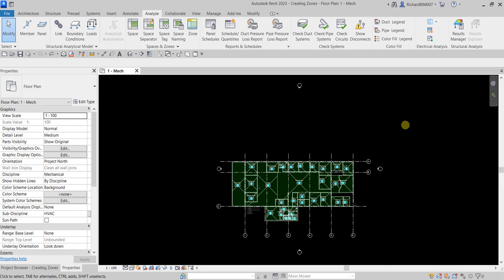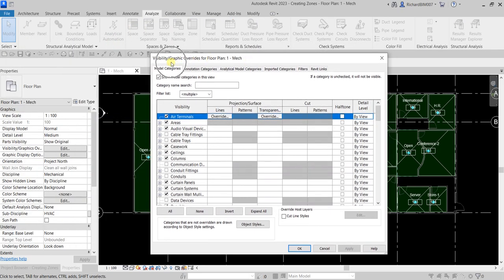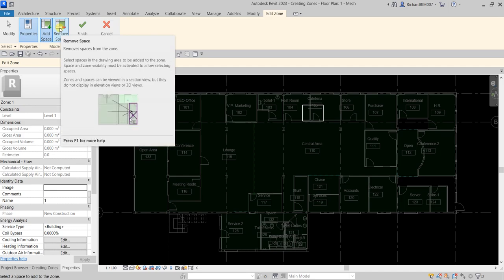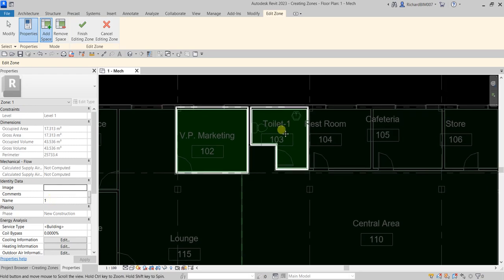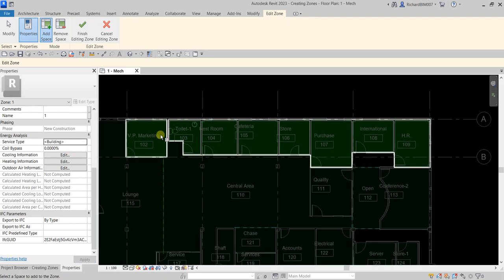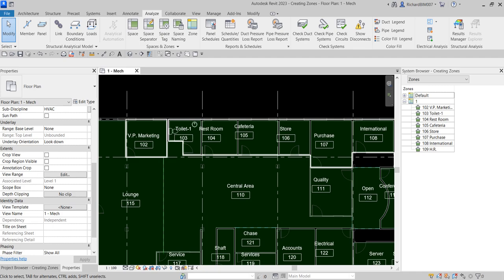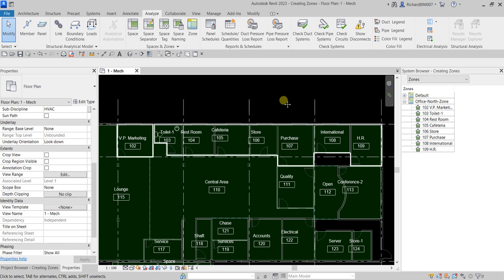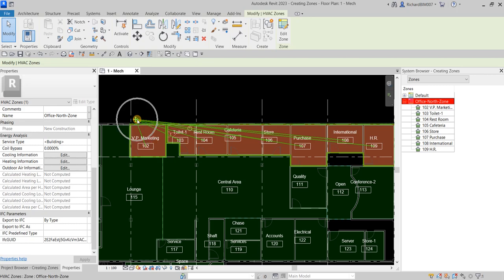REVIT 2023 FOR MEP - Lesson 5 Creating Zones